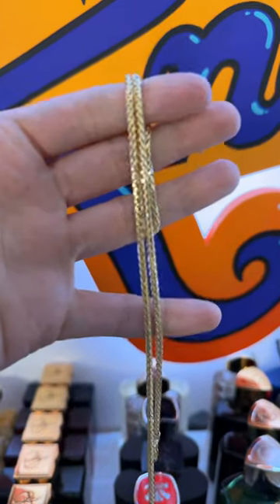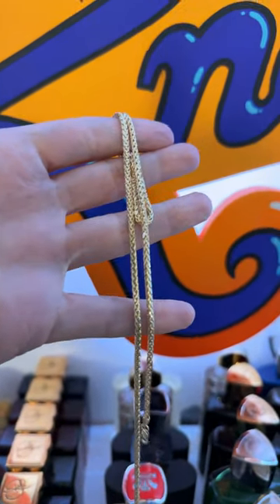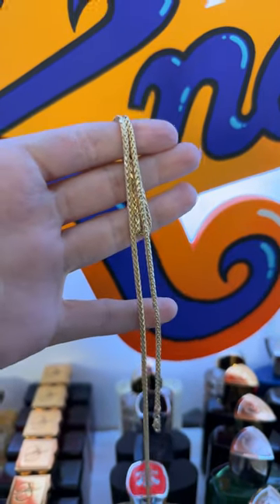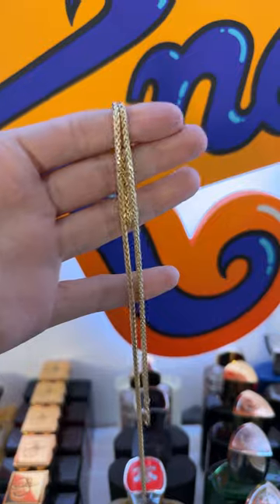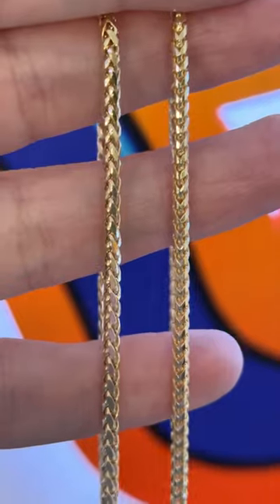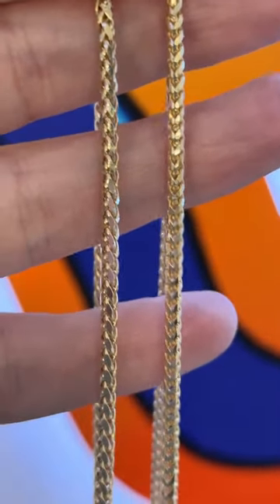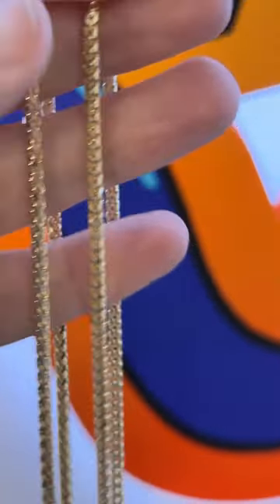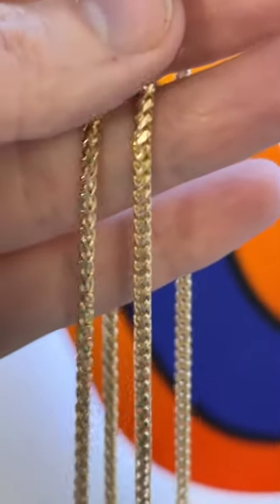What is a Wheat Palm Franco Chain?